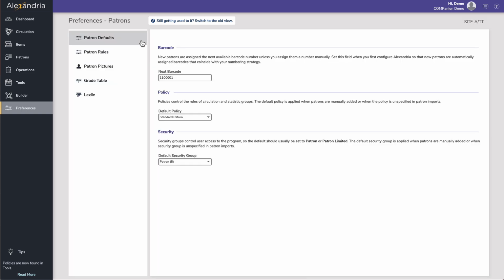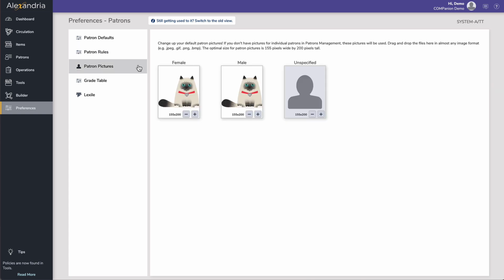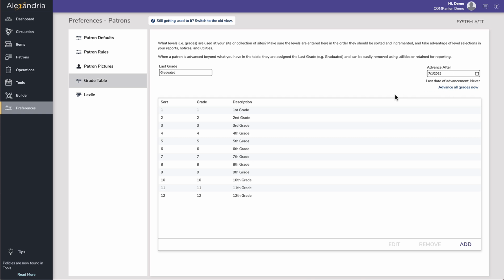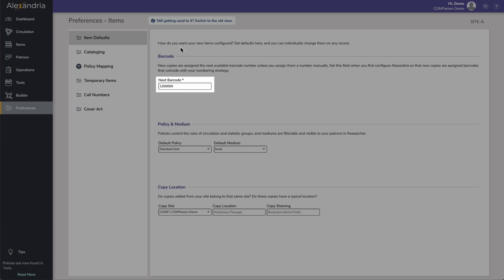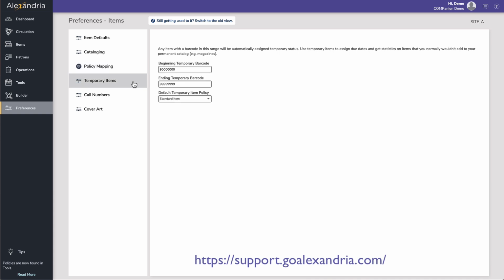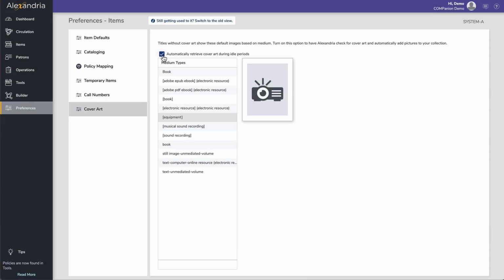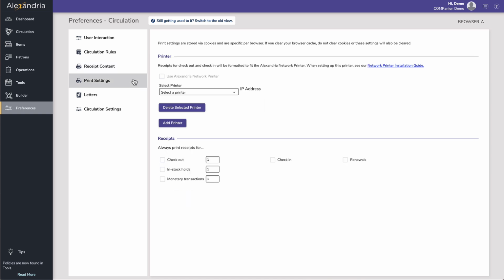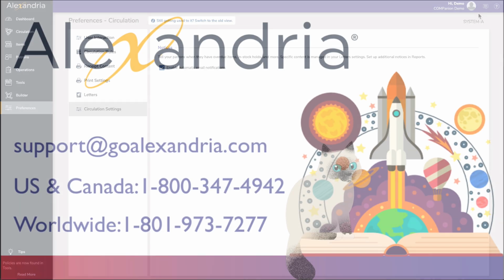Essential Preferences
In this video, we will review our Essentials: Patrons, Items, and Circulation.